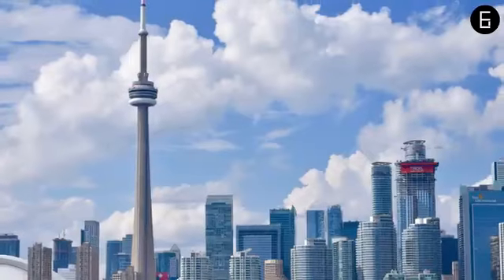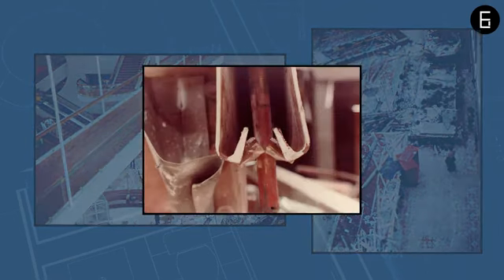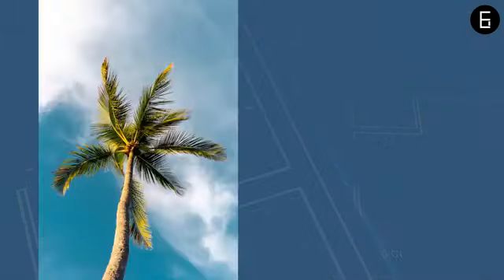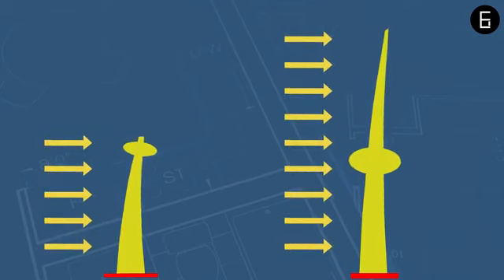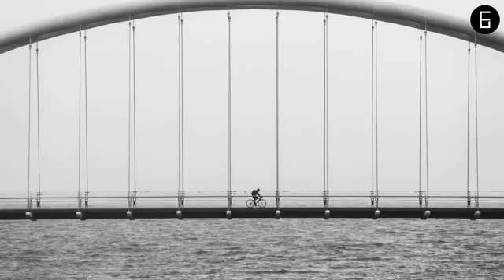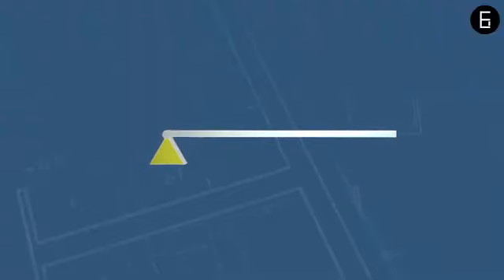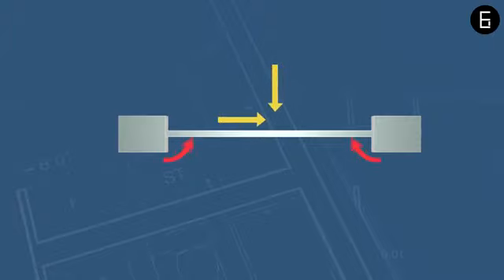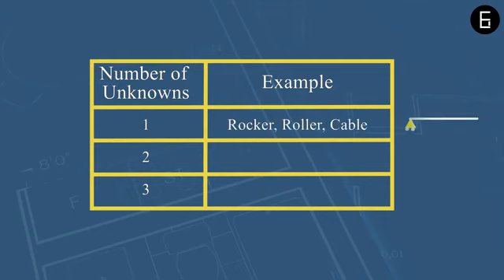لود واریدل، عکس العمل او سافتونه